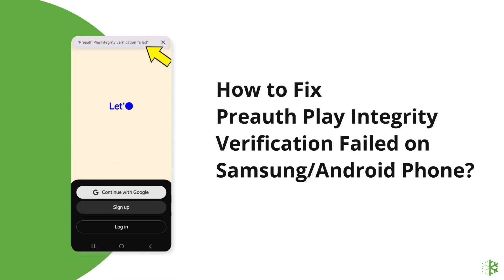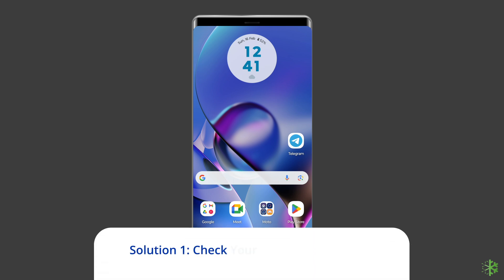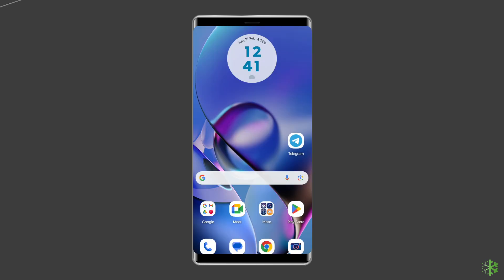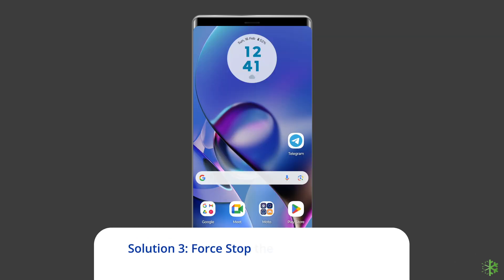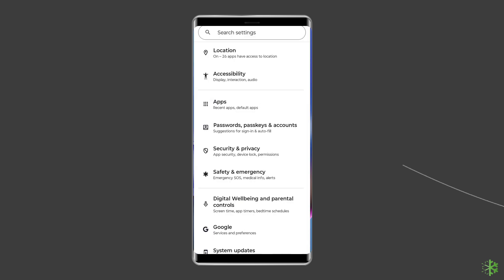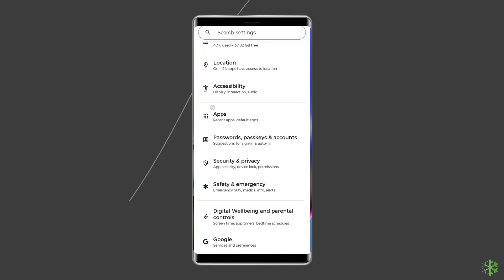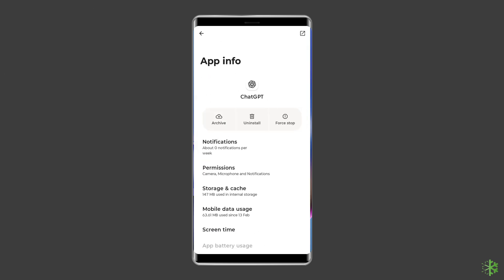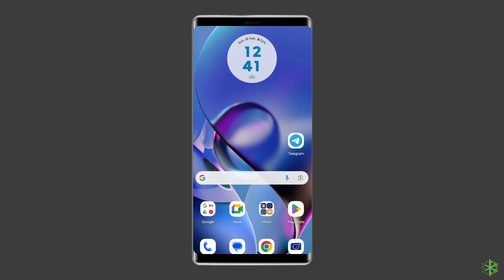Preauth Play Integrity Verification Failed Samsung/Android – 100% Working! | Android Data Recovery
In this step-by-step video, we’ll walk you through the exact process to fix the “Preauth Play Integrity Verification Failed” issue on your Samsung or Android device—no root, no paid apps, just a simple proven method that works!

Key Moments in Video:

0:00 Intro
0:40 Sol 1: Check Your Internet Connection
1:12 Sol 2: Restart Your Phone
1:37 Sol 3: Force Stop Google Play Store and ChatGPT
2:12 Sol 4: Clear Google Play Store and ChatGPT Cache and Data
3:17 Sol 5: Consult the App Developer